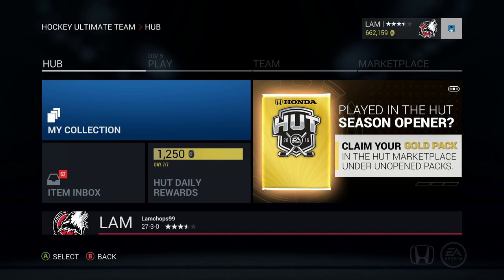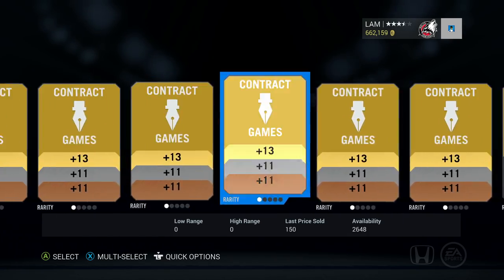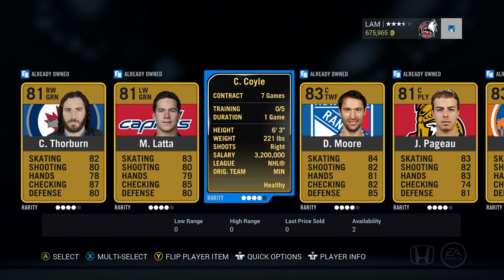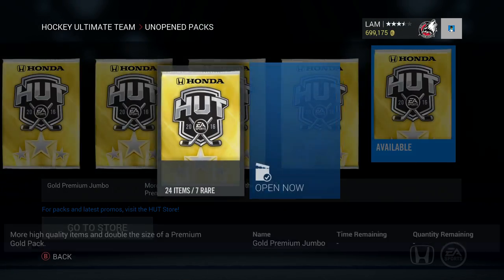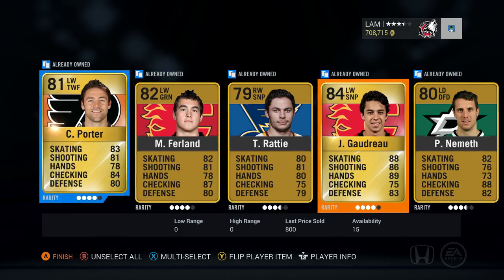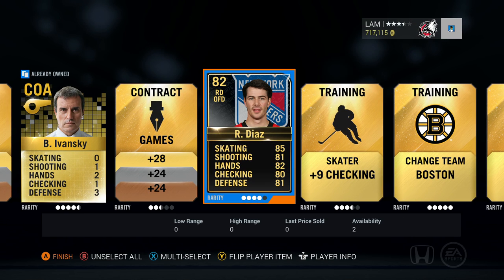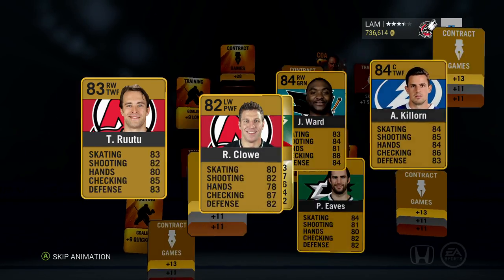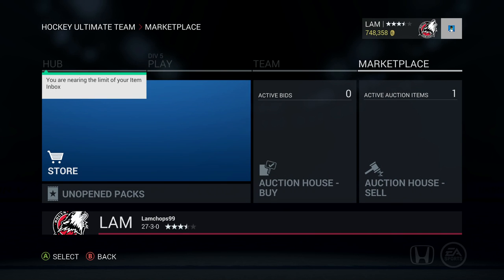NHL 16 HUT | 20x GOLD PREMIUM JUMBO PACK OPENING! - Pack Opening #6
In this pack opening, I open up 20 gold premium jumbo packs!